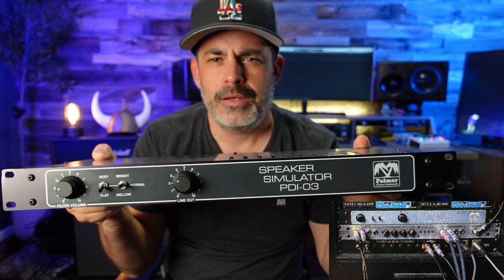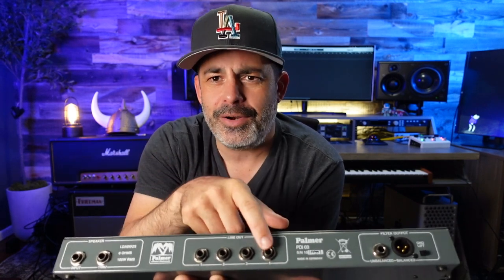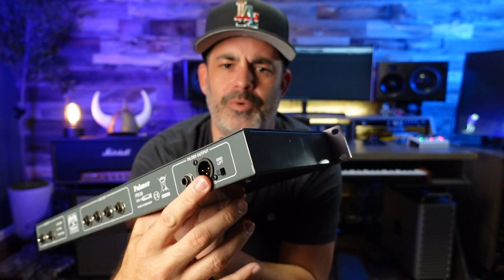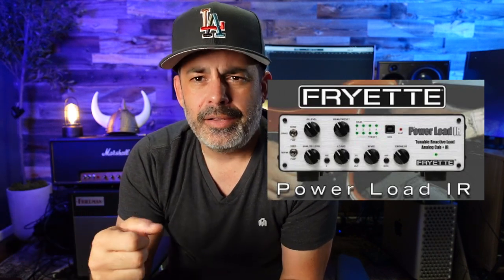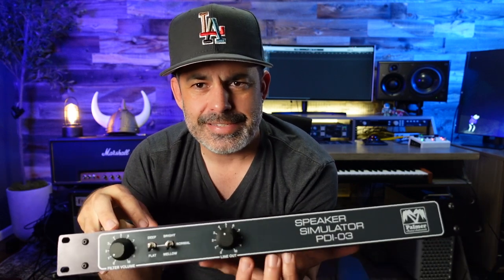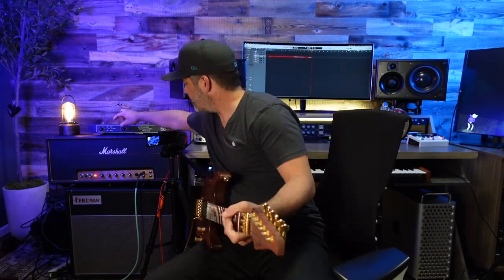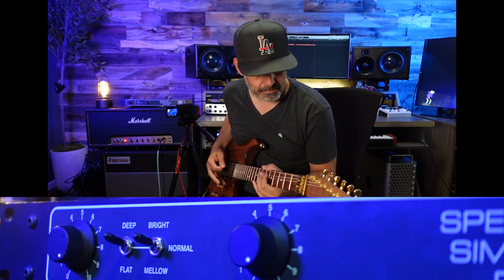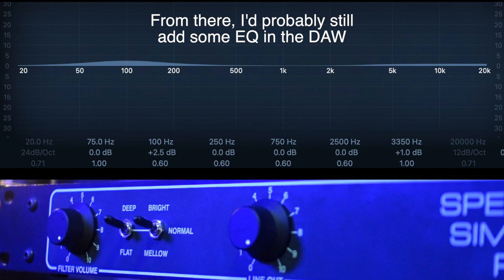What is this box in Eddie's rack??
Deep dive into the Palmer PDI-03.

00:00 Palmer Speaker Sim
03:39 Palmer Tone Test
05:11 Modern analog cab sim
07:00 Reactive Load
07:47 Load with IR
11:05 WDW with fx